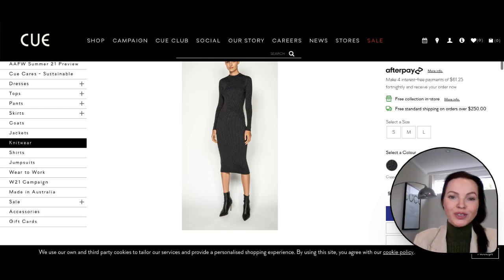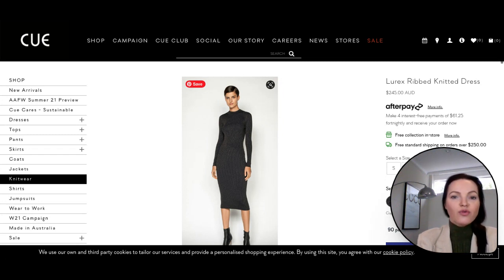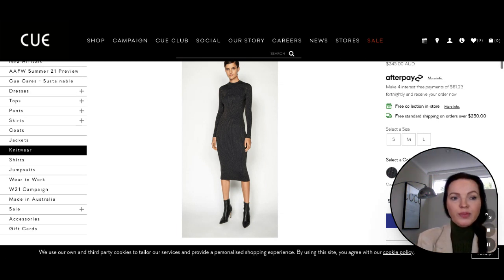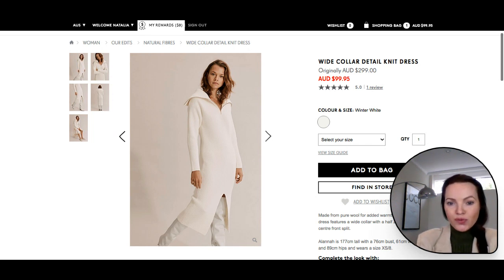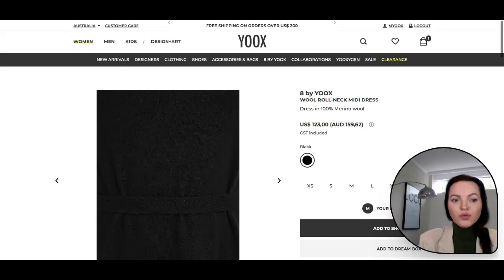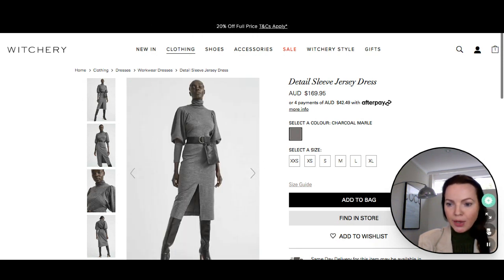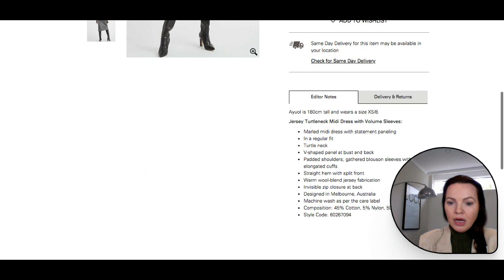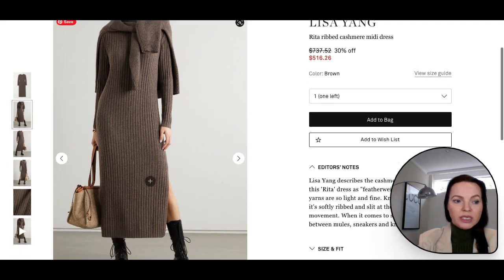5 KNIT DRESSES TO INVEST IN THIS WINTER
Winter is here and it is time to rug up! Here I am sharing 5 knitted dresses to invest in to keep you warm and comfy this winter, as well as styling tips helping you to choose the most flattering knit dress for your figure.

5 PRODUCTS SHARED:
0:00 | $245.00 Lurex Ribbed Knitted Dress
4:35 | $99.95 Wide Collar Detail Knit Dress
7:01 | AUD159,62 8 by YOOX
9:37 | $169.95 Detail Sleeve Jersey Dress
13:26 | $516.26 Rita ribbed cashmere midi dress